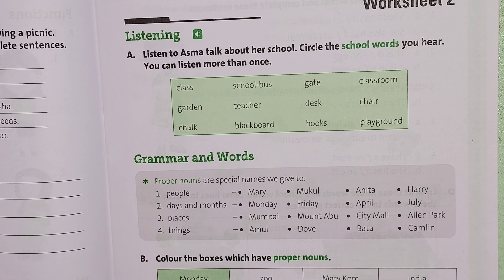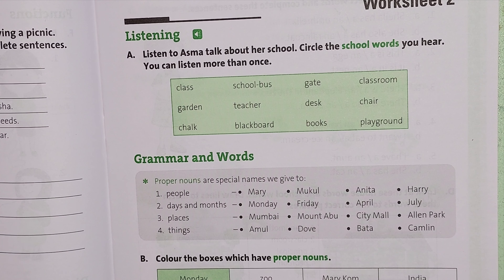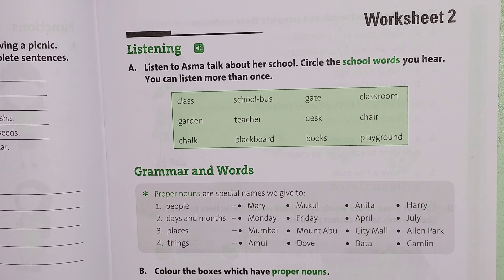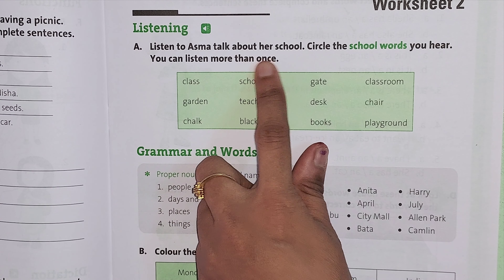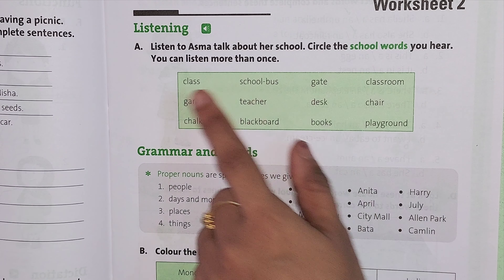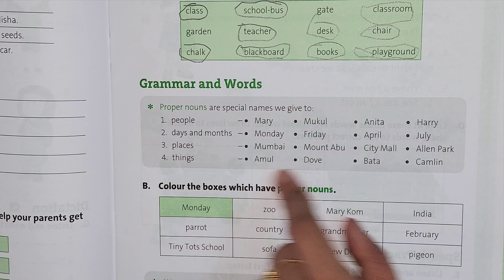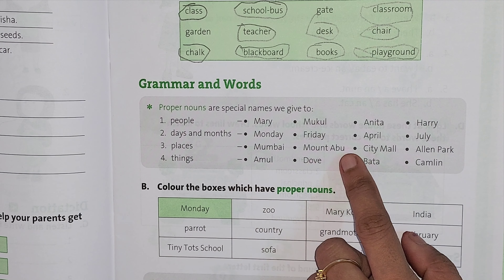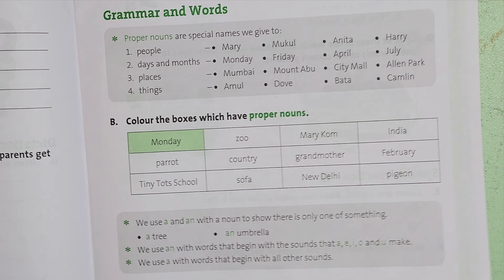English grammar for kids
Gulmohar grammar and language skill - class 1